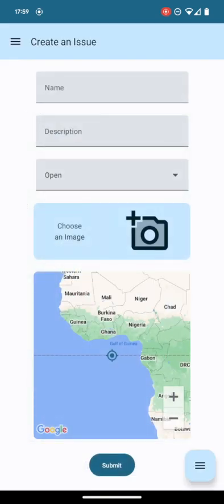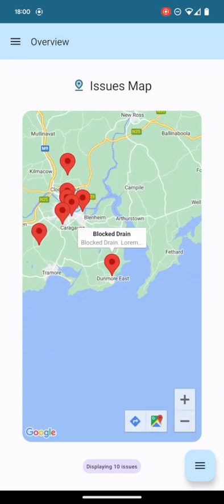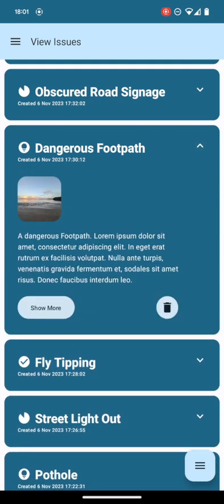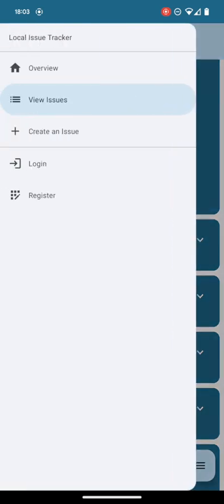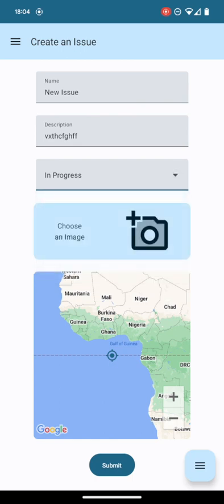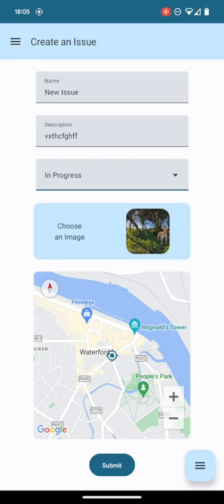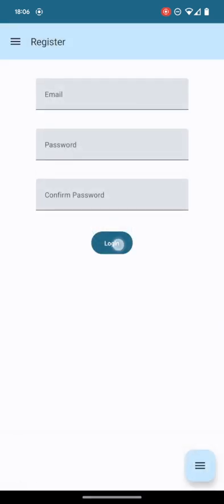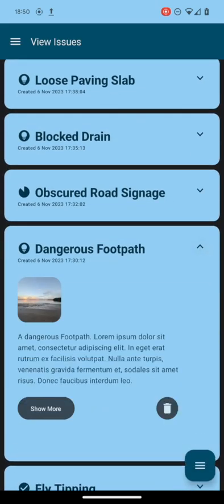Local Issue Tracker - Demonstration